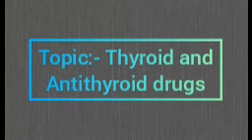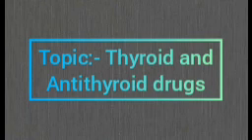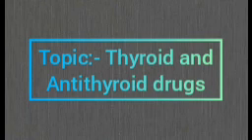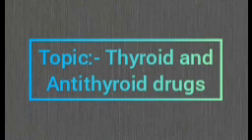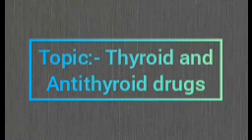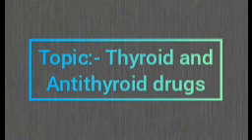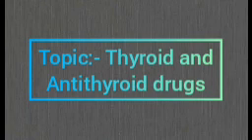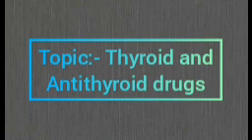Thyroid and Antithyroid drugs.